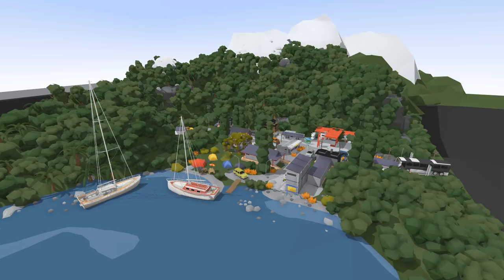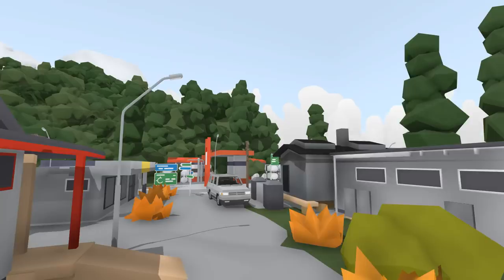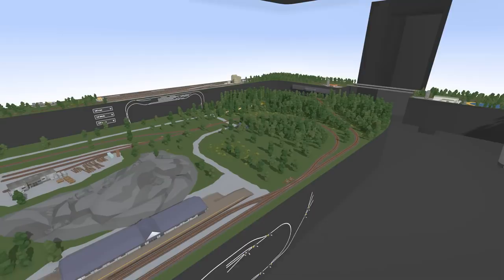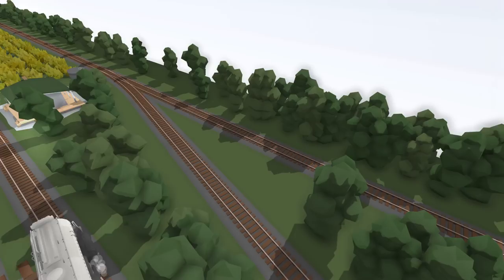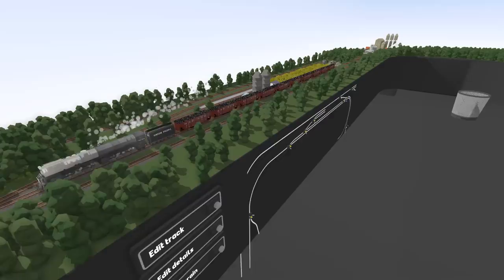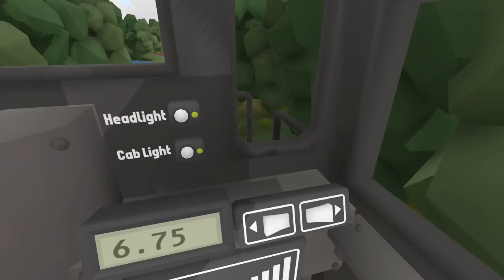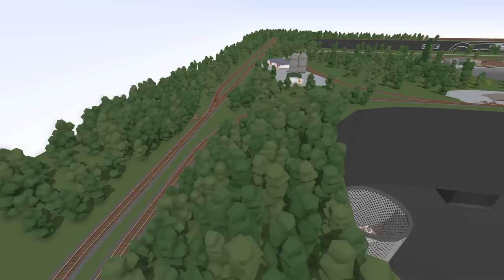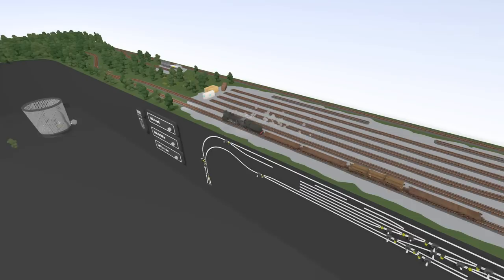HUGE CUSTOM STEAM TRAIN! - Rolling Line - VR Toy Train Simulator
I guess it is time to actually use a map like I want to. I wanted to get a map that I can put a whole bunch of trains on. I found exactly that! So, lets put a whole bunch of trains onto the tracks. Lets hope they dont crash! As always, I hope you guys enjoy the video!

About Rolling Line:

Rolling line lets you take control of a huge, detailed model railroad in virtual reality on on PC!
Build, organize and drive trains in human scale, or explore the world on foot in miniature!

Features:
Play on both PC (without VR) and in VR (HTC Vive and Oculus Rift)
Dynamic weather

You can play with a keyboard a mouse just like any PC game or train sim, but if you have a VR headset (Oculus or Vive) connected then it will automatically launch in VR.

This railway is designed to look, feel and operate like a real hobbyists model railroad, with stylised switch boards to control the tracks, portable hand-held controllers to drive trains, and complete control over the rooms lighting.

Paint different colors and styles onto terrain and tracks and place chunks of terrain to build small hills and path ways.

Rolling line offers an immersive experience of both controlling a model railroad and driving trains from within the world itself. Whether you enjoy the diverse scenery of New Zealand, the joy of controlling model trains, the experience of a scenic railway journey or the freedom of building your own tracks and creations, then Rolling Line can deliver.